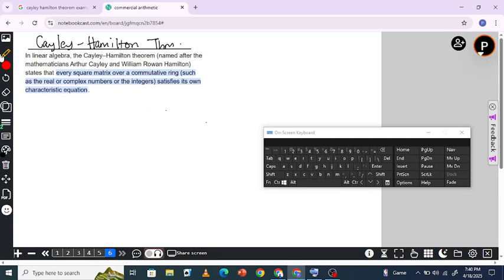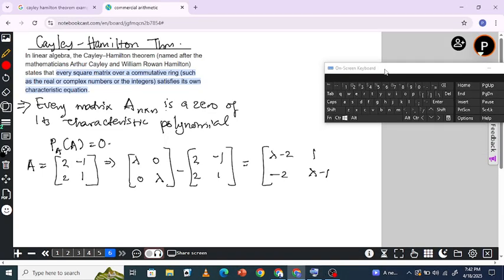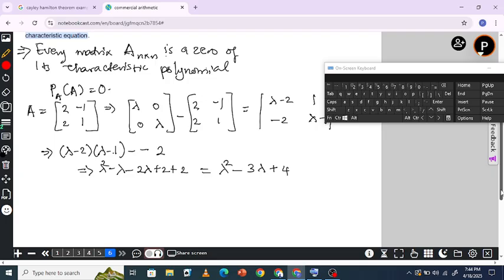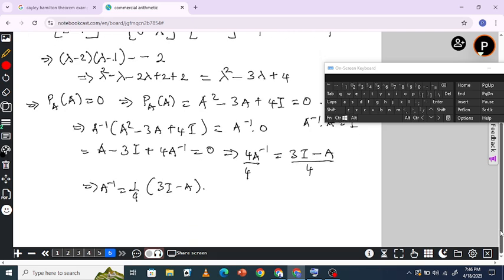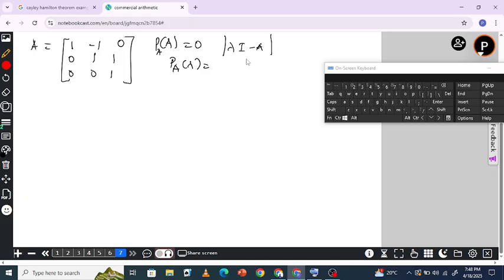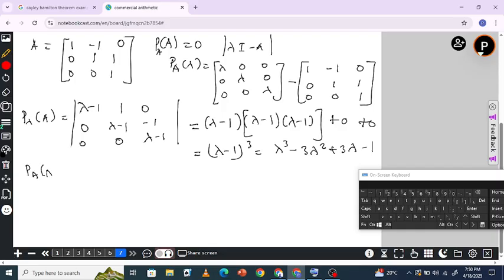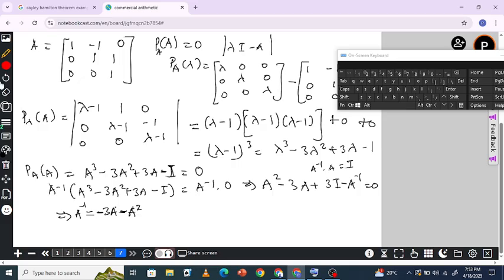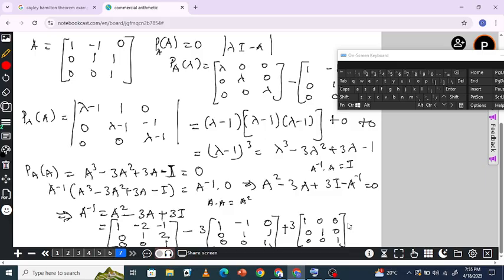cayley hamilton thm